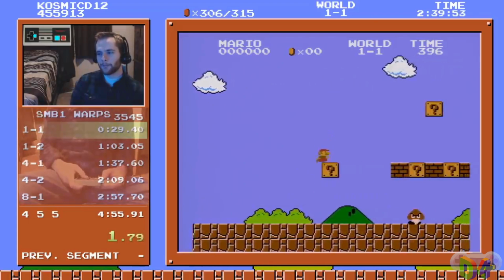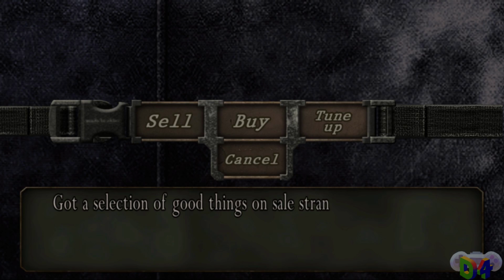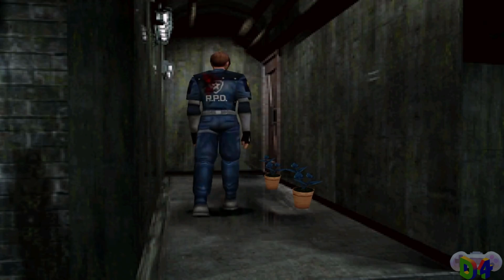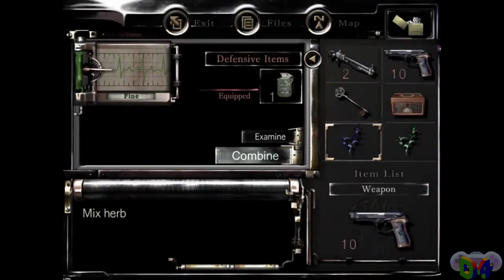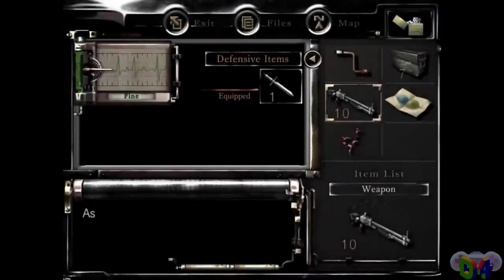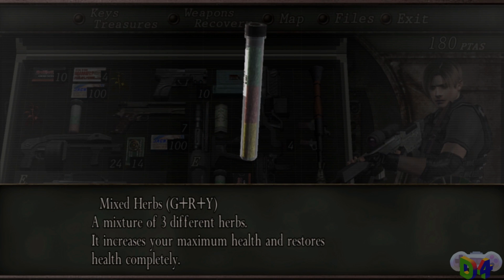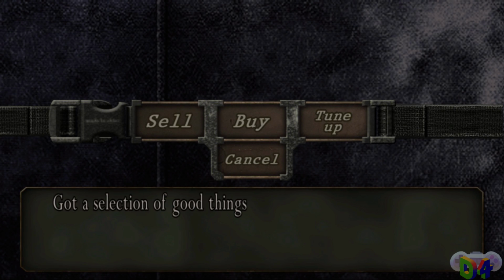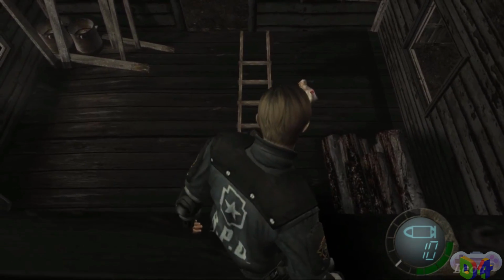Resident Evil's Herb Mixing -- Designing For Choice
Designing For is a series which looks at a level in gaming, and analyzes a theme central to that level's design. In this episode, we look at the humble herbs from Resident Evil, which are the most fundamental building blocks toward the flavor of choice in the survival horror genre.

Writing/Image Editing/Video Editing/Game Footage: Zack Frisbee/Goombachi

Also check out our episode on the atmosphere of Castlevania: Rondo of Blood's best level, The Devil Flies By Night,

Or our episode on another important choice, whether or not to open the mysterious box in Star Wars: Knights of the Old Republic,